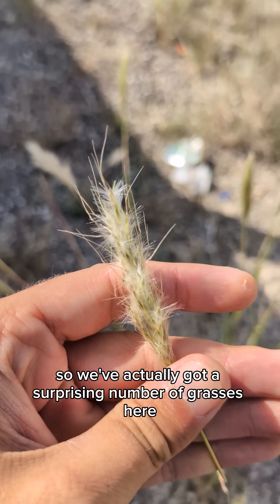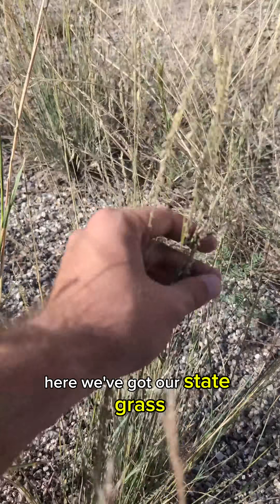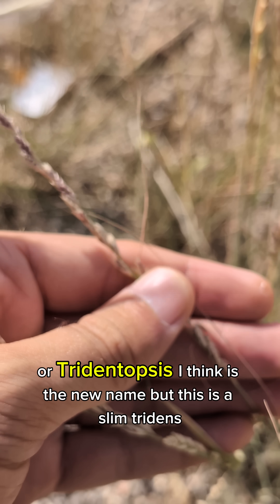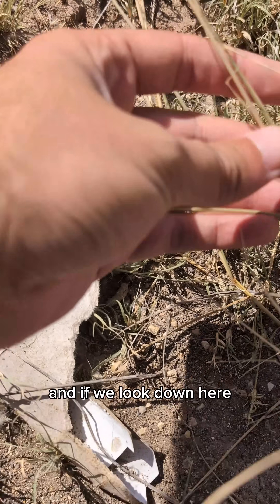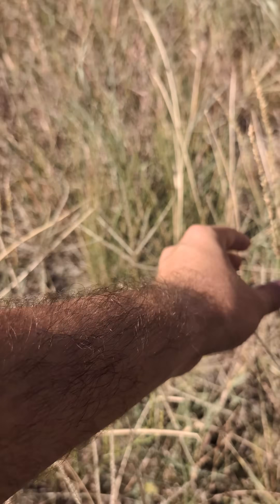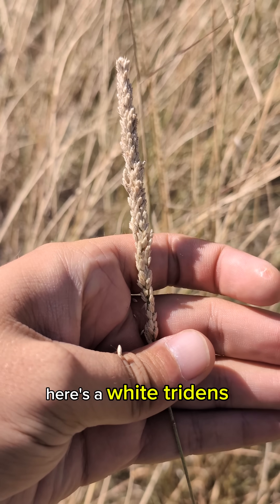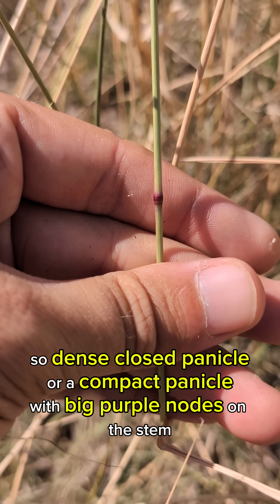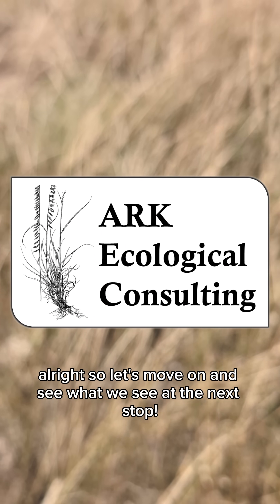Roadside Grasses - Edwards Plateau - 2025 Texas Section Society for Range Management Annual Meeting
On my way to the 2025 Texas Section SRM Society for Range Management annual meeting in Alpine, excited to see all the work being done with rangelands and plants across the state, but making a quick stop in Crockett County near Ozona to check out the plants!

The transition zone between the Edwards Plateau and the Trans-Pecos is packed with a surprising diversity of native grasses. I found everything from our state grass, Sideoats Grama (Bouteloua curtipendula: Poaceae), to the unique Pink Pappusgrass (Pappophorum bicolor) and several species of Tridens. You can find some incredible diversity at a simple roadside stop!